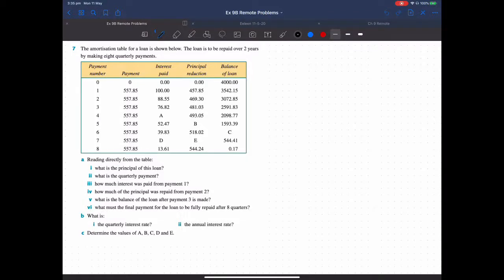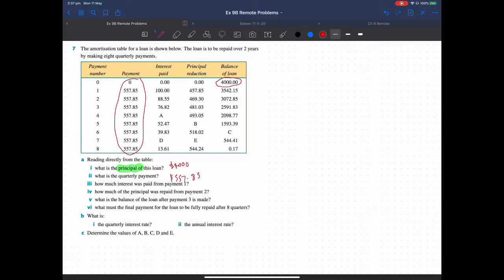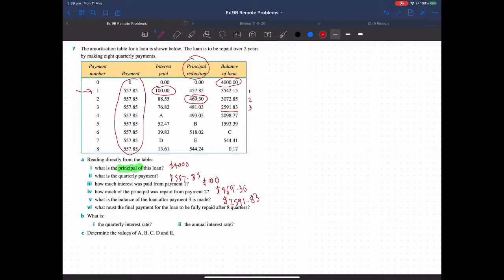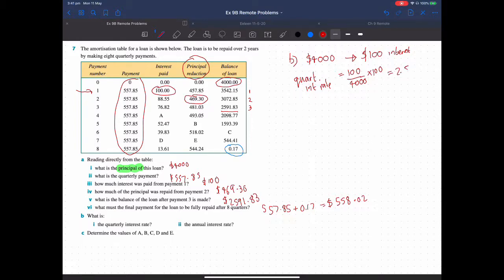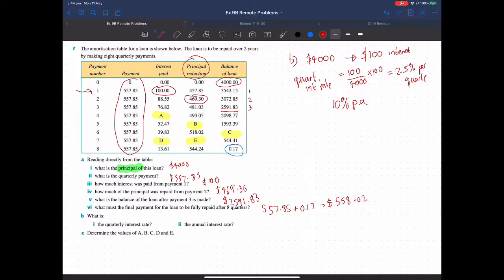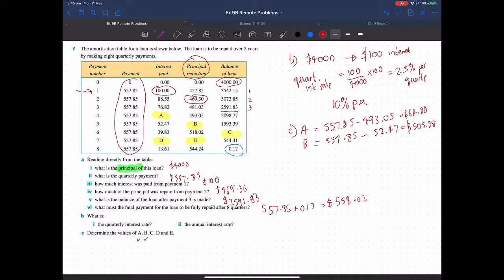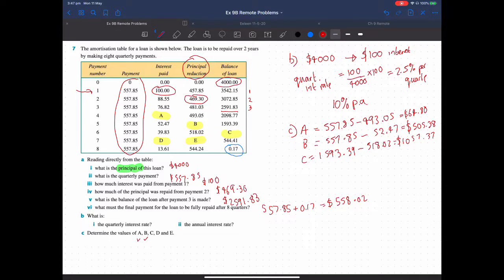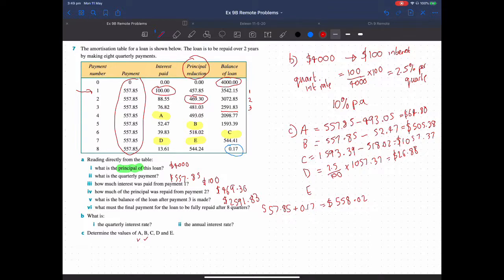Ex 9B Question 7 Solution